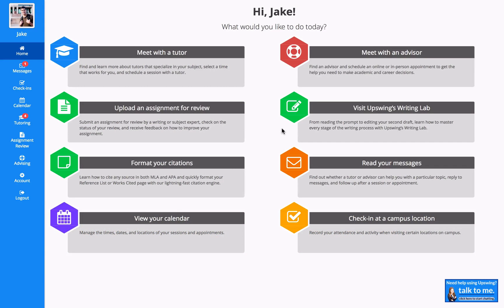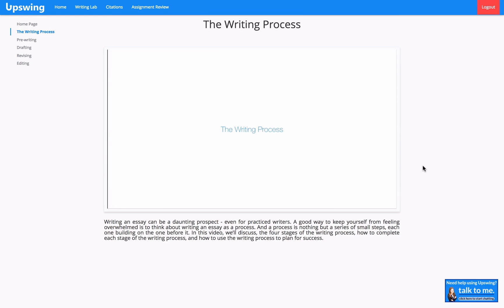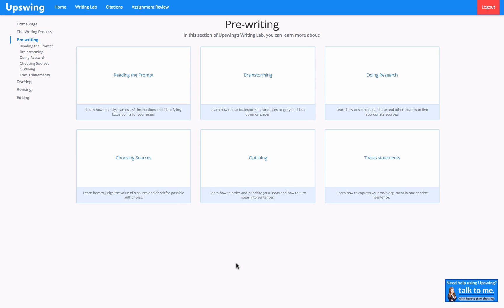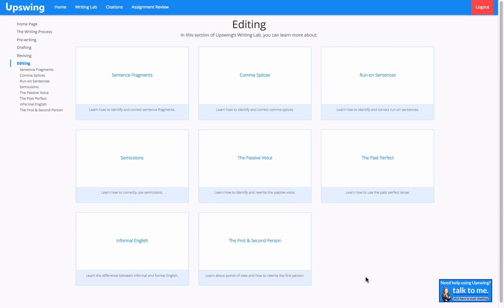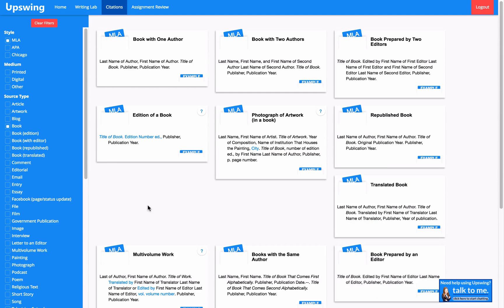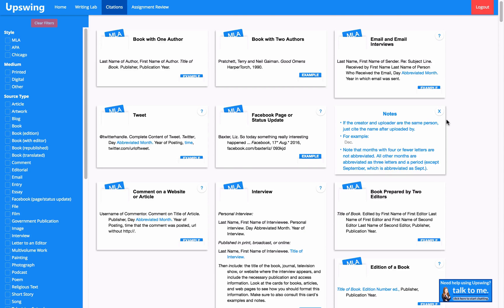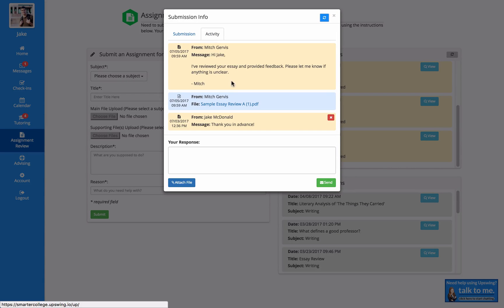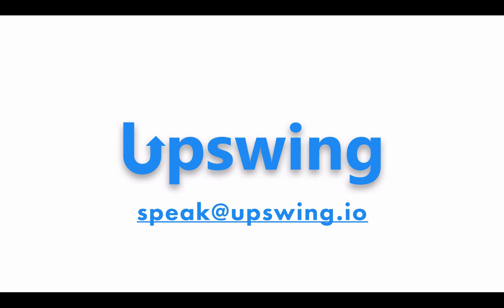Writing Lab Walkthrough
A walkthrough of the Upswing Writing Lab for current users. In this video, we go through accessing Writing Lab content, using the citation  tool, and submitting an assignment for review.